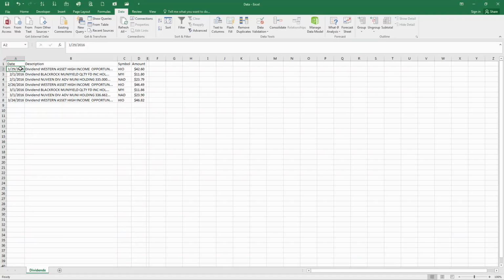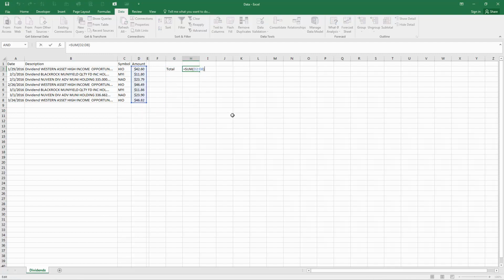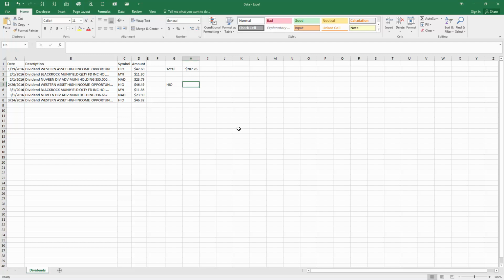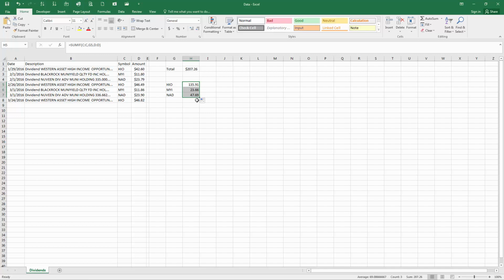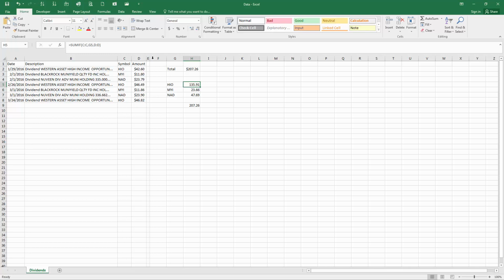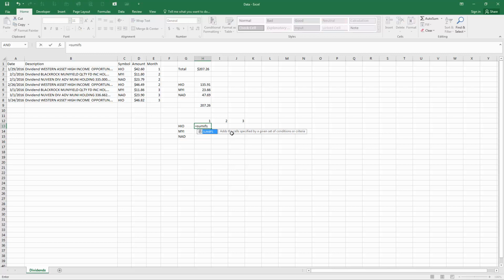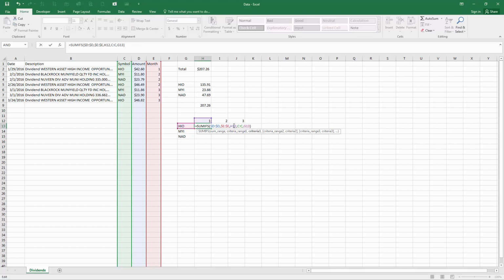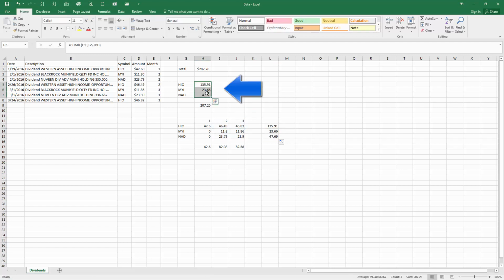Sum, Sumif, Sumifs Microsoft Excel Tutorial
This is a tutorial demonstrating the Sum, Sumif, and Sumifs formulas in Microsoft Excel 2016.